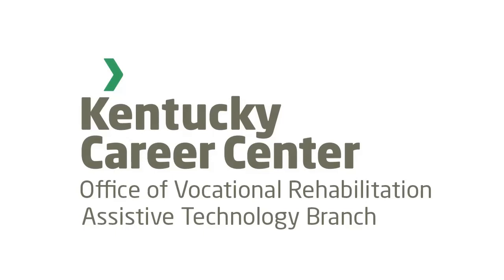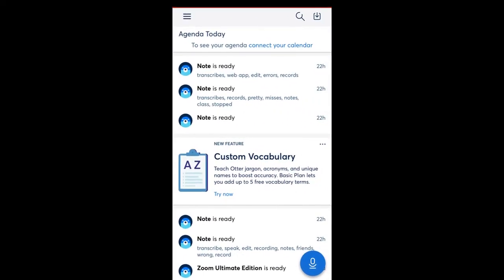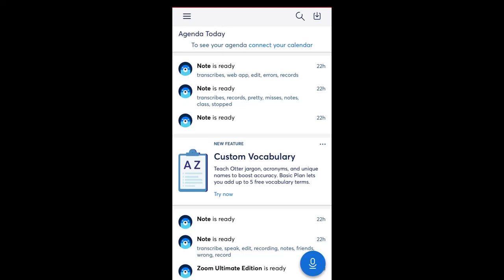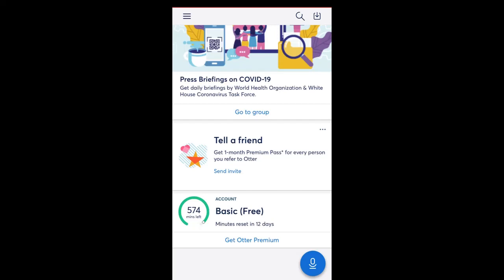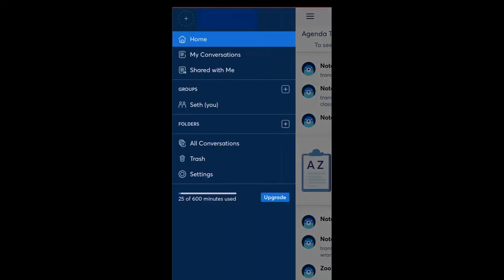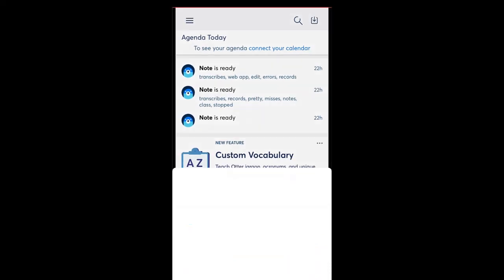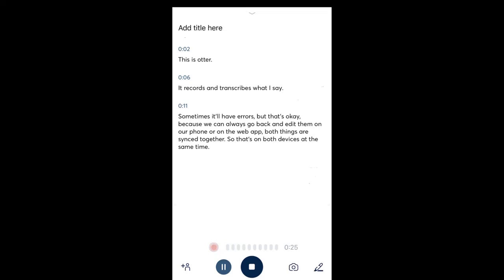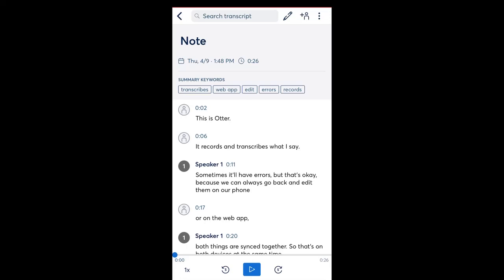Otter.ai Transcription App for iOS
This video shows how to use the Otter transcription app for iOS.

0:11 - Download the Otter iOS app
0:50 - Otter Home Screen
2:17 - Otter Free vs Premium
3:15 - Main Menu
4:35 - Record and Transcribe with Otter
5:30 - View and Edit Transcript